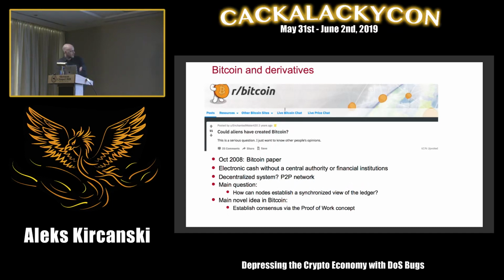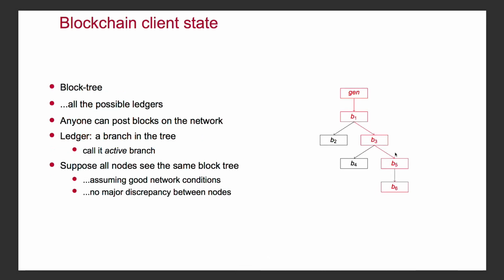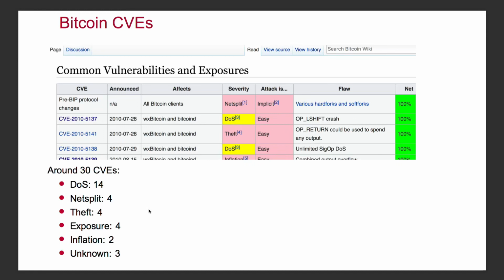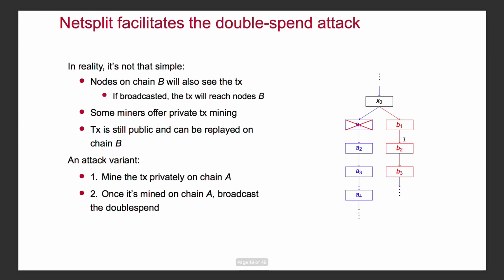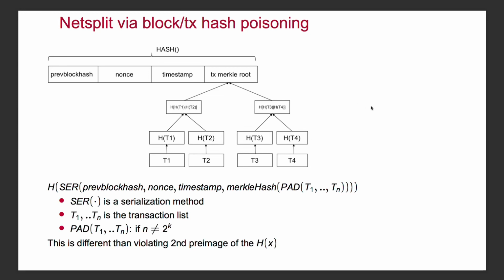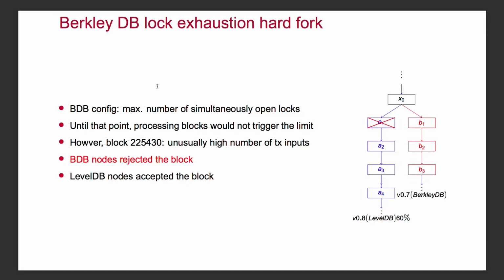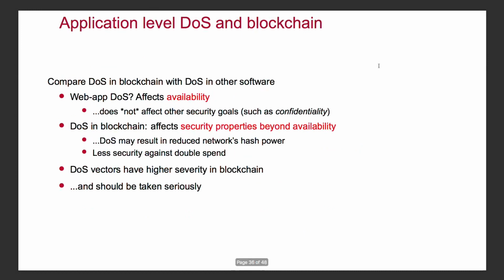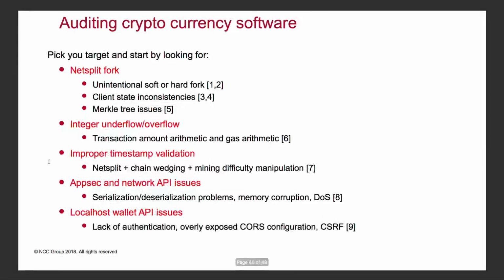CackalackyCon 1 Aleks Kircanski Depressing the Crypto Economy with DoS Bugs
CackalackyCon 1
Hacking conference

CackalackyCon is a 501c3 non-profit that serves as a community partnership to provide a hacker con in the triangle area. Founded in 2019, CackalackyCon carries the torch of a long-standing tradition of hacker conferences in the Triangle and larger southeastern United States to provide free and open information sharing, education, and community development. This may just be our best conference yet. Our main talk room this year takes up an entire floor and we are excited to announce several partnerships for side events (more information soon). You can expect a lockpicking village, chillout space, wireless shootout, Capture the Flag, and more. The hotel also offers a private bar for attendees, as well as an outdoor pool.

Cackalacky Con is dedicated to a harassment-free conference experience for everyone. The Cackalacky Con series of events are open, inclusive forums for sharing of ideas. Cackalacky Con participants include speakers, vendors, makers, tinkerers, families, students, and everyone else wanting to experience Cackalacky Con events and be part of the Cackalacky Con community.

It is important for participants to step beyond prejudices, societal norms, and other perspectives that lead to disrespect for people and groups. Everyone is welcome at Cackalacky Con events, regardless of race, class, gender identity or expression, age, ethnicity, religion, political beliefs, disability, sexual orientation, personal appearance, or education level, text editor choice, and other aspects of who we are.

In short: Cackalacky Con is a space for tolerance and respect.

Cackalacky Con strongly values free speech. We also value our attendees, and do not want any to feel marginalized or intimidated. We encourage talks that address hard topics. We also encourage everyone to think about how offhand comments they make about others may contribute to making some feel unwelcome in this community.

Cackalacky Con seeks to ensure no attendee is harassed. This includes, but is not limited to: deliberate intimidation, stalking, following, harassing photography or recording, disruption of talks or other events, inappropriate physical contact, or unwelcome sexual attention.

The conference staff reserves the right to eject anyone from the conference at any time. If you are being harassed, notice that someone else is being harassed, or have related concerns, we encourage you to contact a member of conference staff immediately.